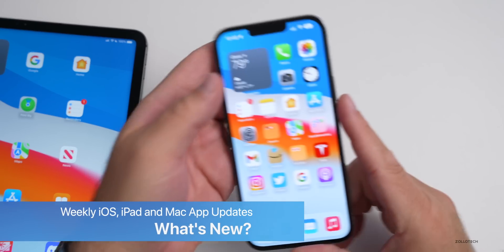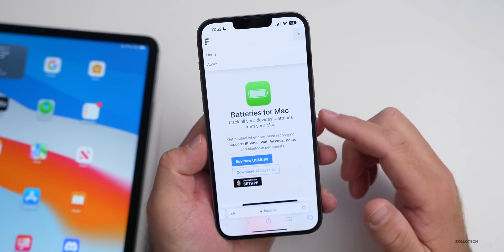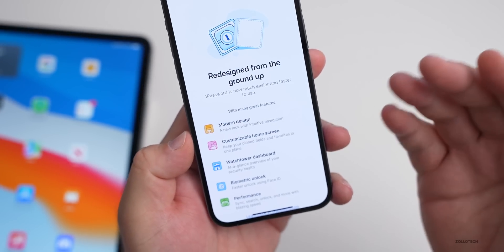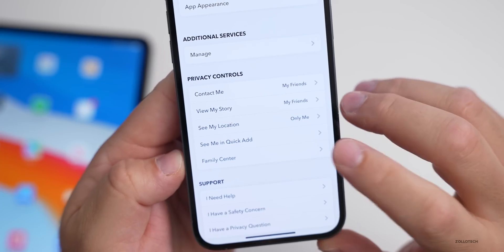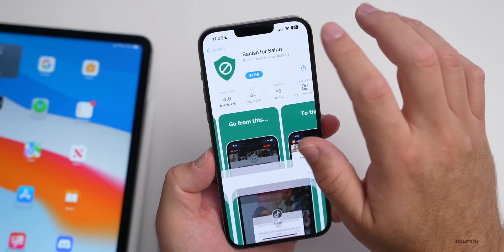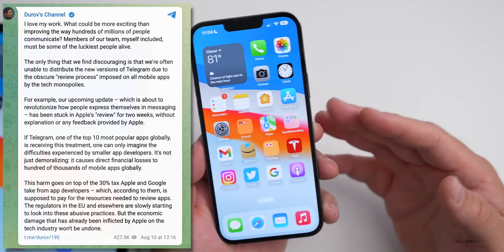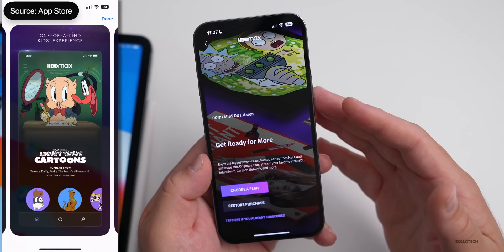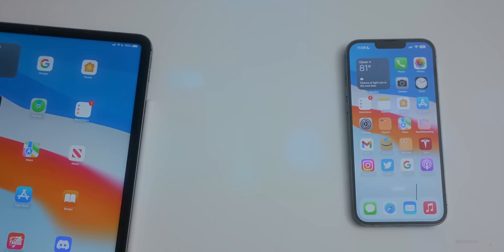Big New Apple App Updates - What's New?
Big New App Updates to Final Cut Pro, Compressor, Motion, iMovie, Spotify, WhatsApp, and more. 1Password 8 released with a complete redesign, beta profiles website ends, Parallels is updated for M1 and M1 Ultra along with new Apple Arcade updates.

In this video we go over everything new as far as features and changes in the latest updates to Apple apps for iPhone, iPad and Mac.

***Chapters***
00:00 - Introduction
00:11 - App Updates
00:59 - New Battery Percentage on iPhone
02:44 - More App Updates
06:30 - App Extension
07:08 - Additional App Updates
11:09 - Apps Coming Soon
12:23 - Outro